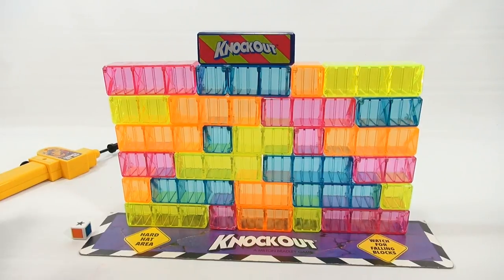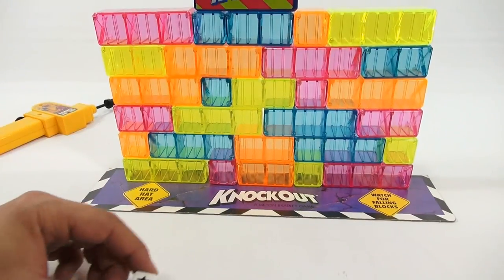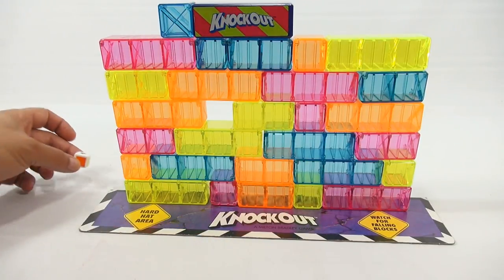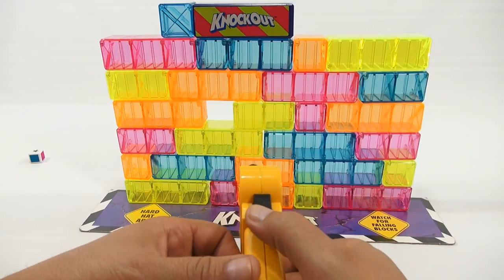How To Play The Game Knockout Board Game #4241, 1991 Milton Bradley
​​​Don't Let The Wall Fall!  In This Whackin' Stackin' Game!  Watch as I put my skills to the test!  I was really looking forward to playing this game on a video.  I think I had more fun just building the blocks and knocking them down.  It is fun with a group of people and is very much like Jenga or other black games where you have to build a tower then carefully remove blocks without knocking it over.  I also thought the little game cubes would make great display pieces for your collection of figures.

Lucky Penny Thoughts:
LPS-Dave
Later!